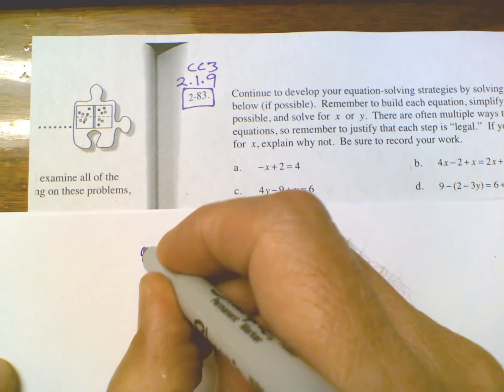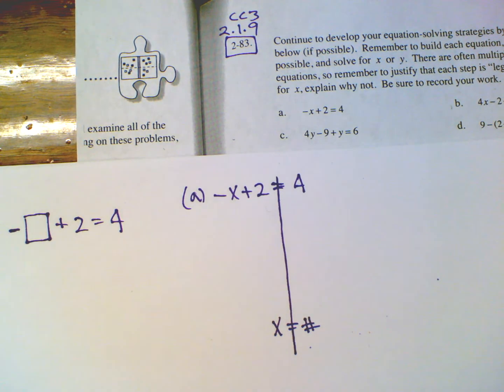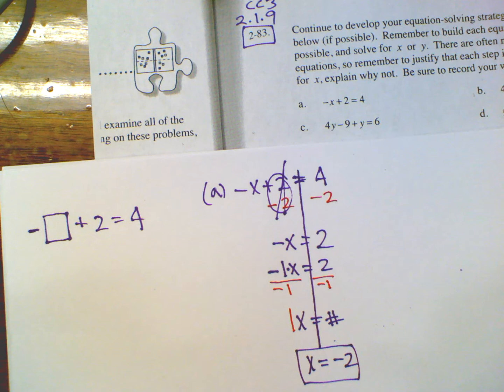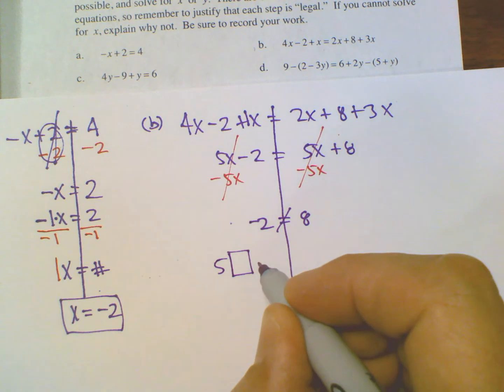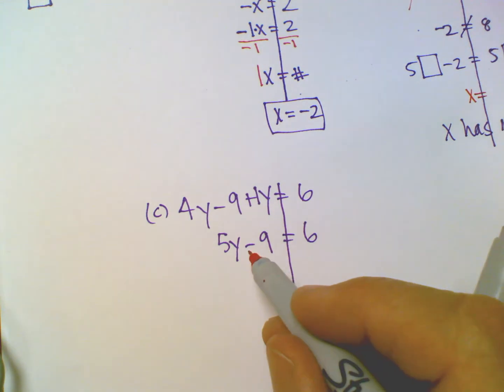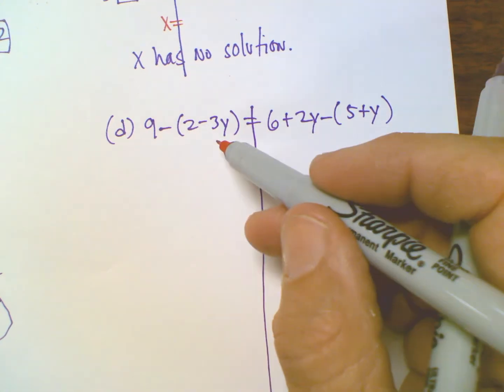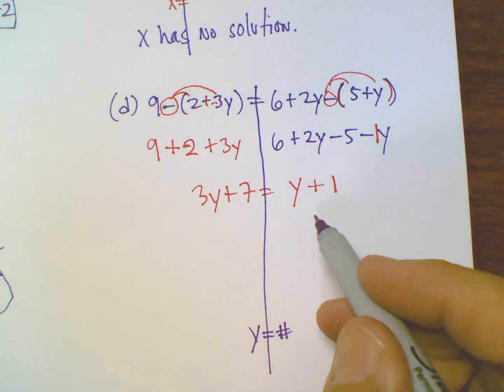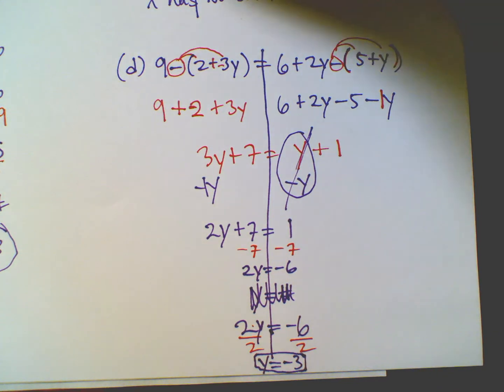CPM CC3 Section 2.1.9 #2-83 (Solving equations)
Learn with Mr. Dell as he explains how to solve equations with one variable.